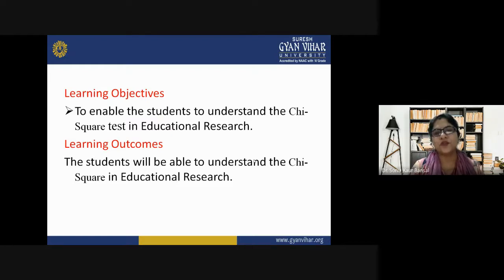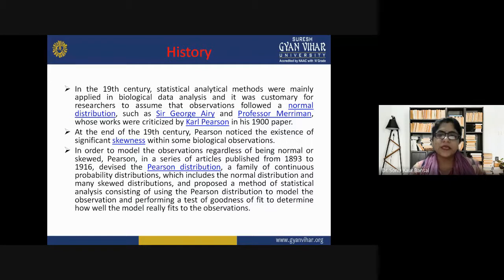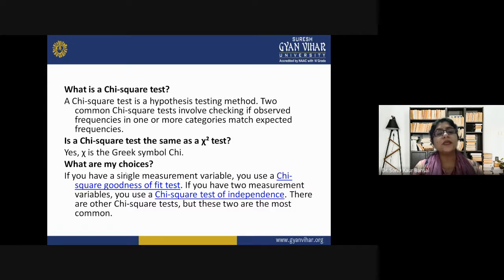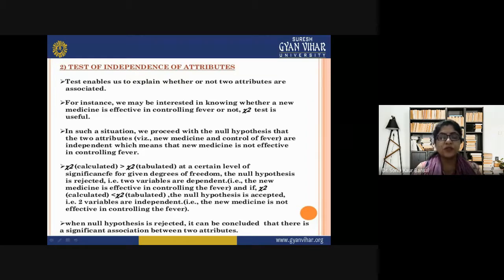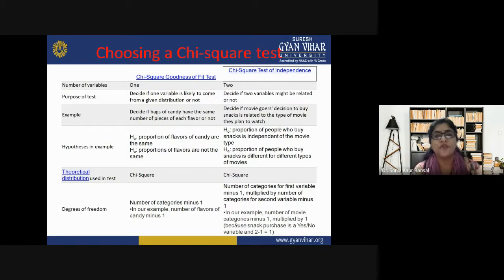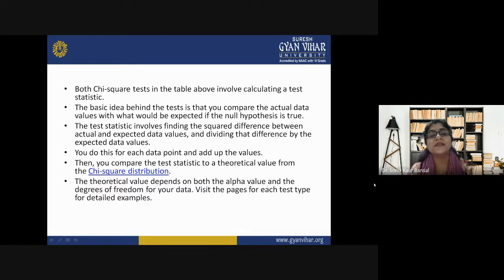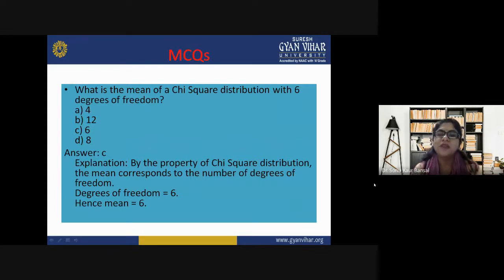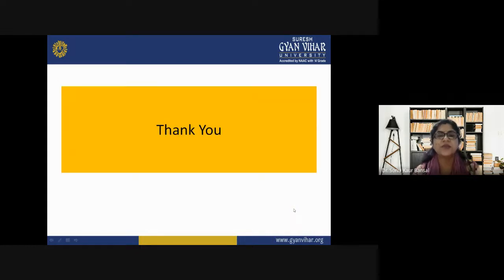Chi -Square Test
The chi-squared (v2) test is one of the most widely used statistical tests. You use a Chi-square test for hypothesis tests about whether your data is as expected. The basic idea behind the test is to compare the observed values in your data to the expected values that you would see if the null hypothesis is true.